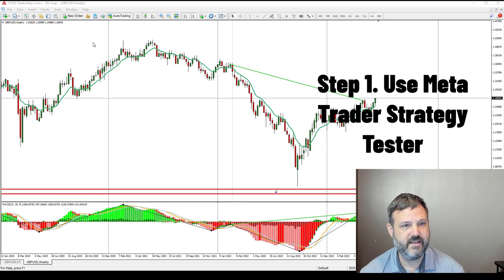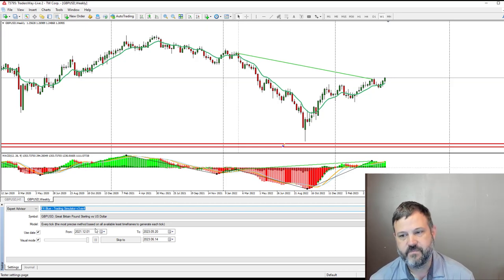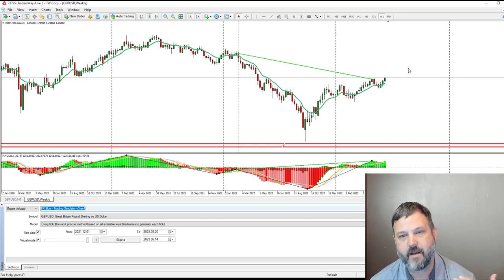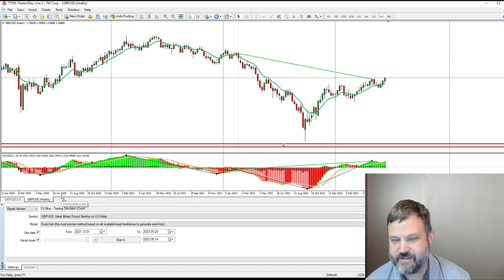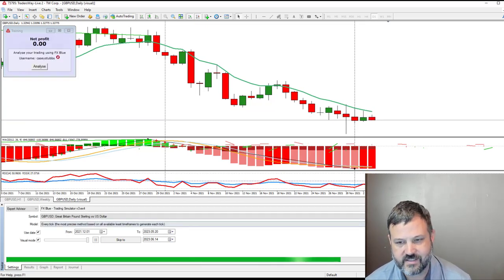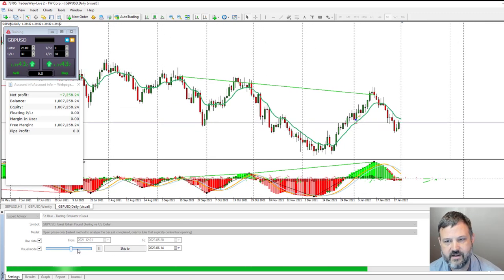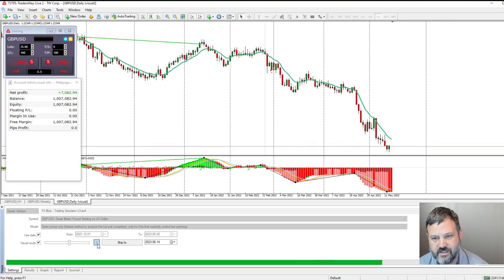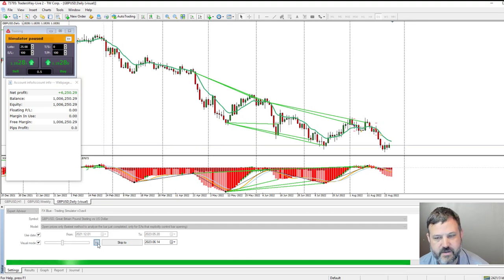Backtesting: The Path to Consistent Profits in Trading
In this insightful video, we delve into the world of backtesting and its transformative potential for traders. Backtesting is a powerful tool that allows you to simulate historical trades, analyze past performance, and optimize your trading strategies. By harnessing the full potential of backtesting, you can unlock the path to consistent profits in your trading journey.

Join us as we explore the significance of backtesting in trading, debunk common misconceptions, and provide practical tips on how to effectively implement this crucial practice. Discover how backtesting empowers you to make informed trading decisions, identify strengths and weaknesses in your strategies, and fine-tune them for enhanced performance.

Whether you are a novice trader looking to establish a solid foundation or an experienced trader seeking to refine your strategies, this video is a must-watch. Gain a deeper understanding of the importance of backtesting and learn how to leverage this invaluable tool to elevate your trading game.

Don't miss out on this opportunity to transform your trading approach and increase your chances of achieving consistent profits.

Timestamps:
00:00 Introduction
01:20 The Importance of Backtesting
03:45 Debunking Backtesting Myths
06:10 Practical Tips for Effective Backtesting
09:25 Optimizing Your Strategies with Backtesting
11:40 Case Studies: Real-Life Examples
14:15 Conclusion and Next Steps

Remember, backtesting is the key to unlocking consistent profits and establishing a robust trading foundation. Watch now and take your trading journey to new heights!

Casey's Book